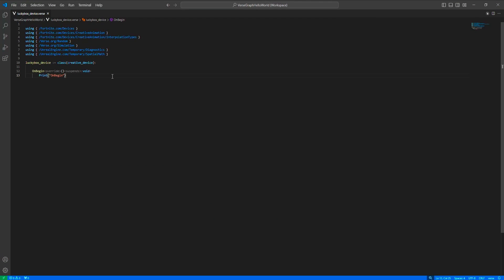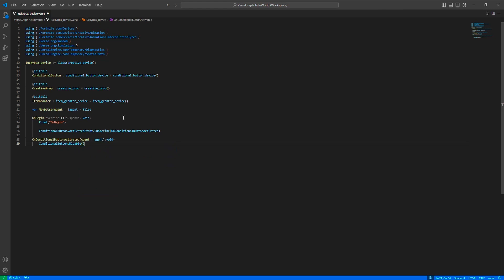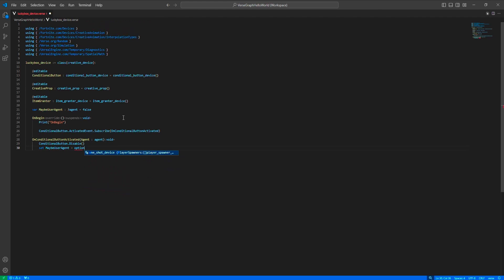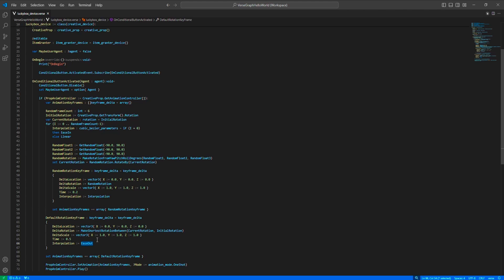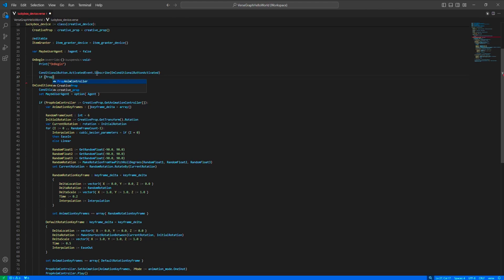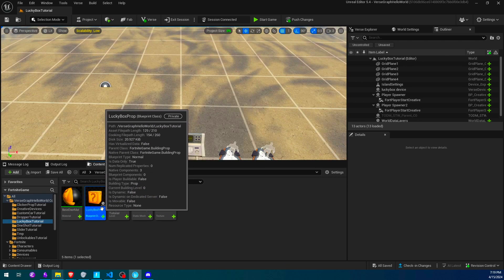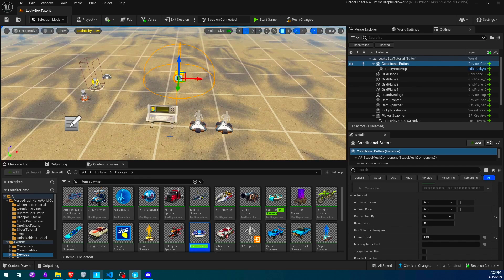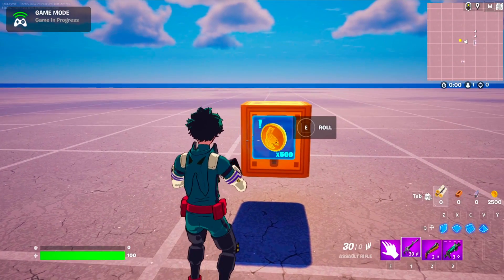How To Make An Animated Lucky Box in UEFN (Verse Tutorial)